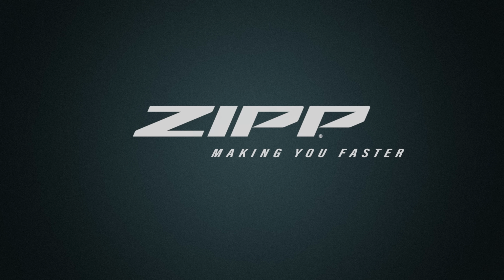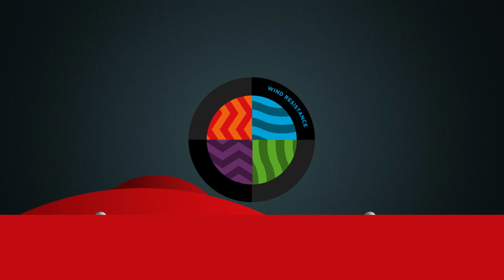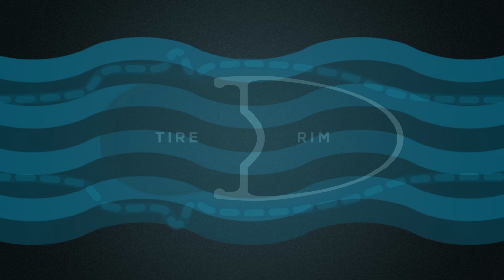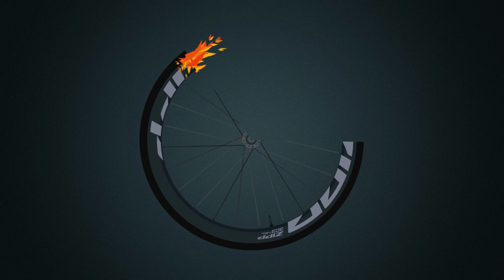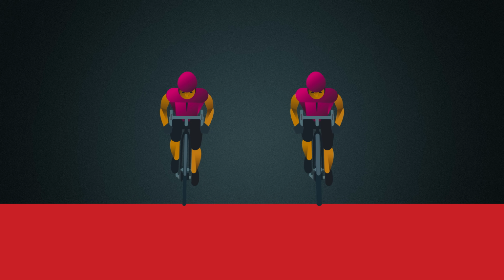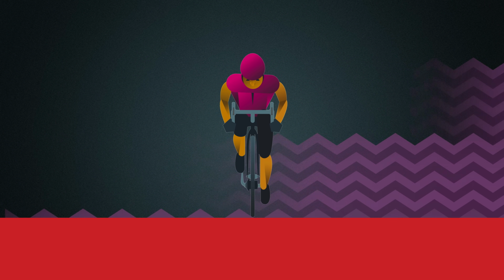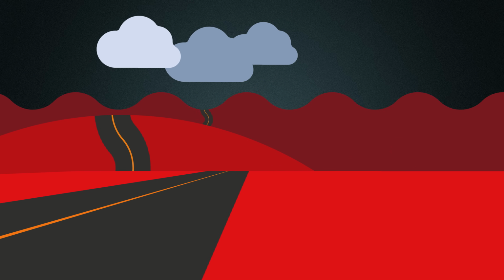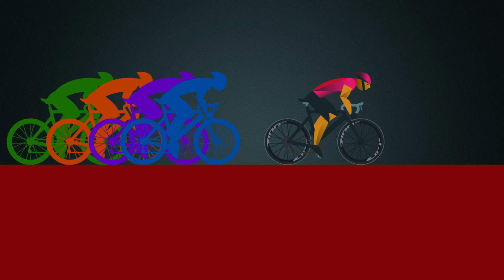Zipp Total System Efficiency: Breaking the Barriers to Speed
Zipp’s Total System Efficiency (TSE) wheel-design is based on a simple premise: Efficiency equals speed. We consider all the ways a wheel can contribute to making the entire system - the bike, tire, even the rider – more efficient. The combination of a new rim laminate with a wider rim profile optimized for tire interface, transforms your ride experience to overcome the four barriers to speed: wind resistance, gravity, rolling resistance, vibration losses.